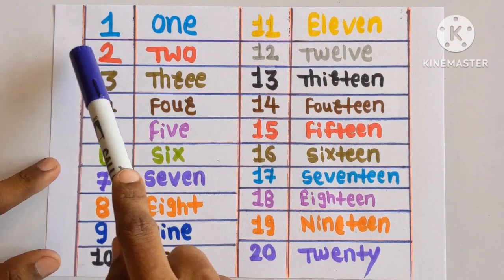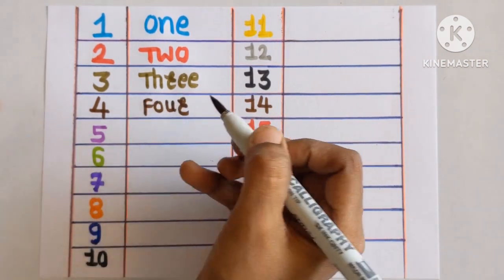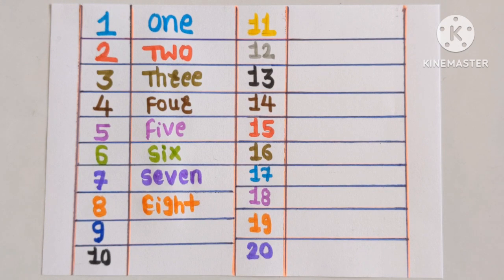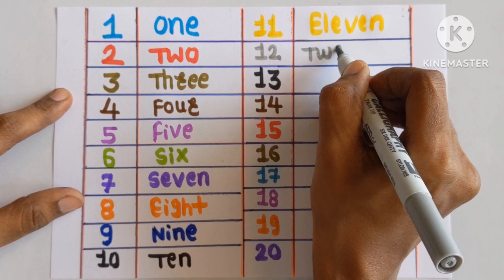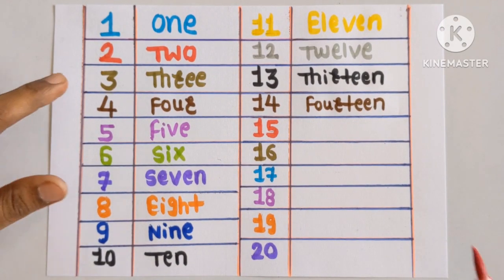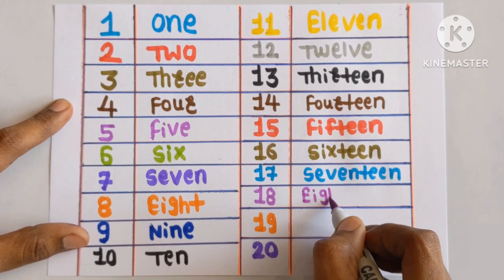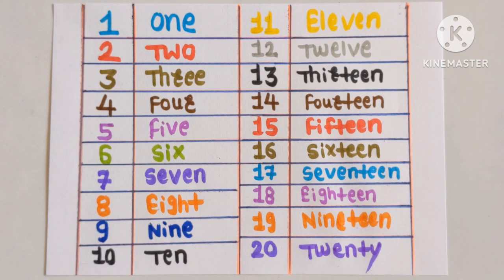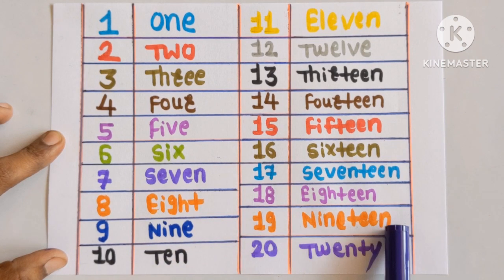Learning numbers|one two three four| 123 counting| counting numbers for kids1 to 10|1 to 20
Learning numbers|one two three four| 123 counting| 1 to 20 numbers for lkg students

1 to 20 counting in english| 1 to 20 counting for nursery class | counting | learning| numbers
counting numbers |number song

learn numbers| 123 counting | Learning numbers
number | Learn counting | number names
numbers 123| numbers for kids

counting numbers kindergarten |123 numbers
numbers song  |learning cartoons for kids
counting 123

1 to 10 counting and learning numbers|
1 to 20 counting for kids